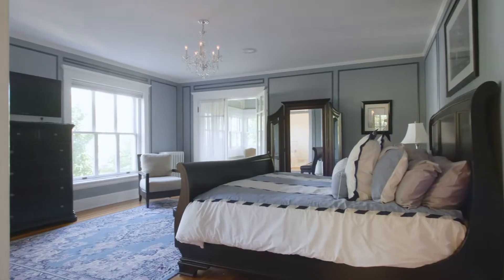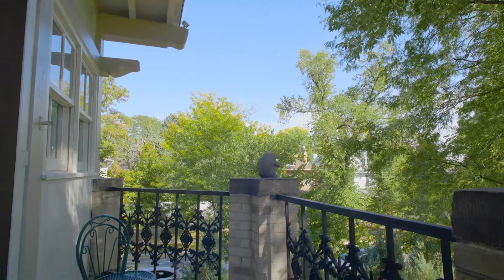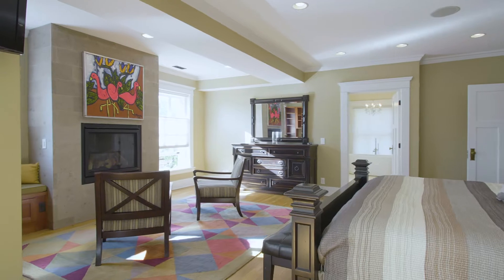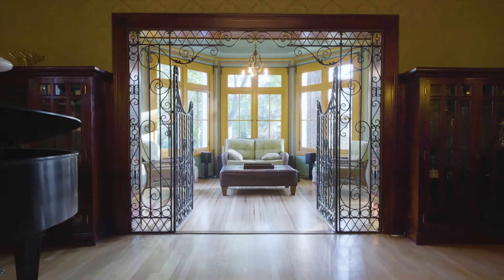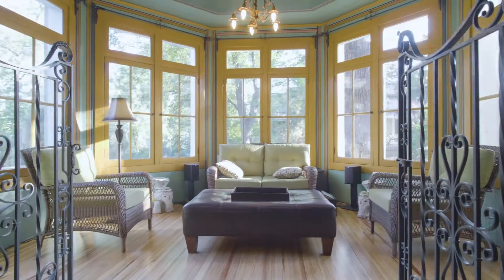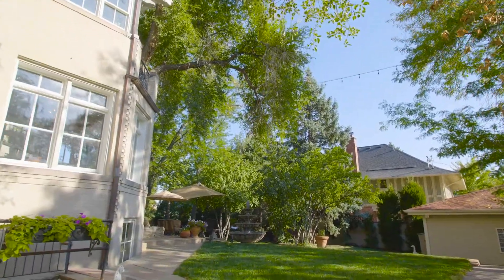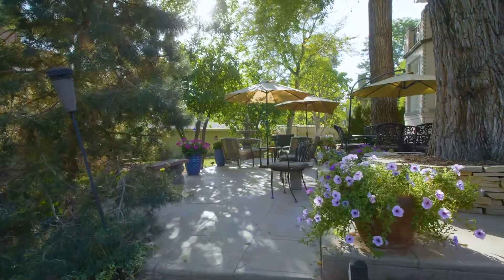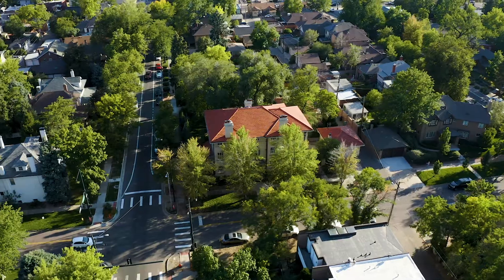1130 E 7th Ave Glimpse 2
Lavish decadence ambles throughout this Denver landmark. Designed by Fisher + Fisher architecture, this estate has been lovingly restored into an extraordinary work of art that marries modern convenience w/ timeless prestige. The double-staircase entryway flaunts a historical allure that flows into a formal living room crowned by a chandelier + coffered ceilings. A chef’s kitchen boasts a side by side Subzero fridge + freezer plus a Wolf range. A retrofitted elevator serves all 4 floors. Upstairs, the master suite astounds w/ a wet bar, fireplace, vast closet, sunroom + stunning en-suite bath. This luxurious motif dances throughout the remaining 5 bedrooms, 3rd floor den + a jaw-dropping lower level w/ a movie theater, home gym, wine cellar + more. Step outside into a 16k sq ft lot w/ mature trees, a lush lawn + 3-car detached garage. At the edge of the property, a 1,000 sq ft carriage house w/ a full bath + kitchen offers an unfettered Capitol Hill experience to VIP estate guests.